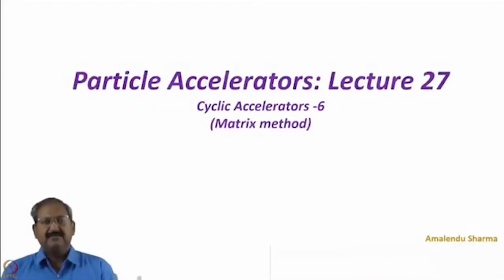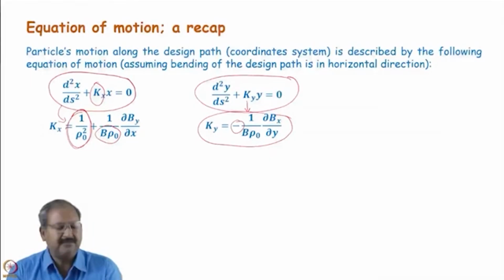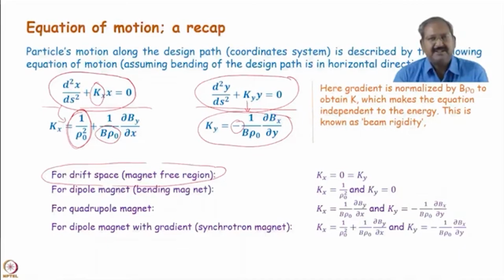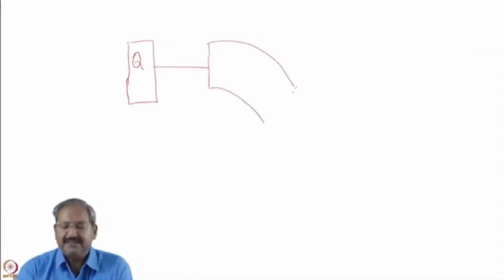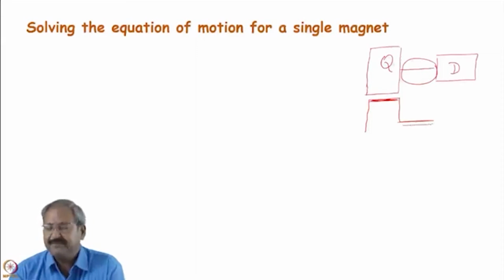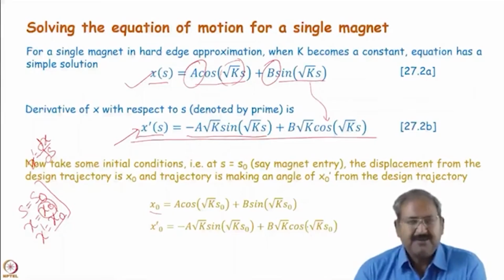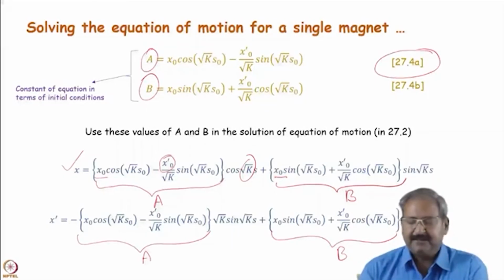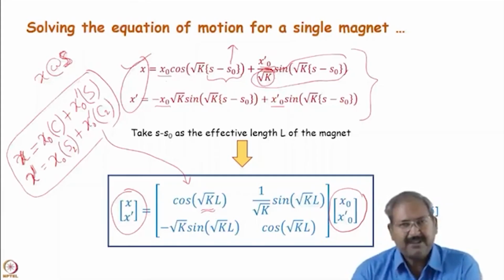Matrix methods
Subject: Physics
Course Name: Accelerator Physics